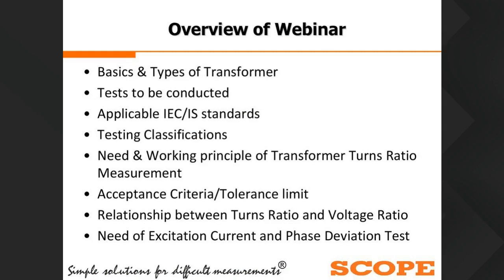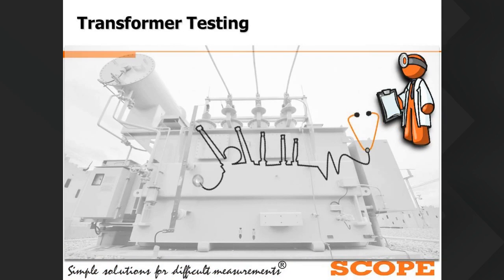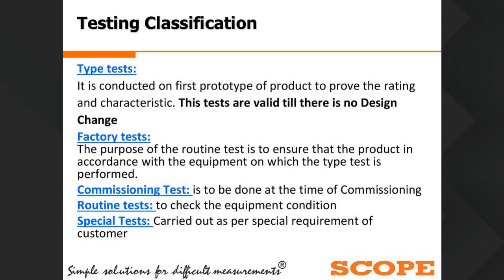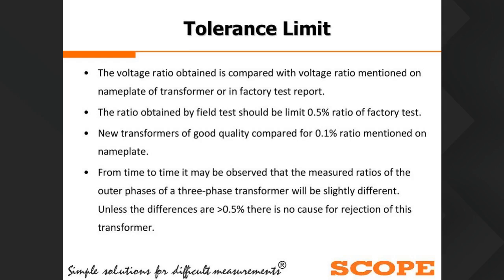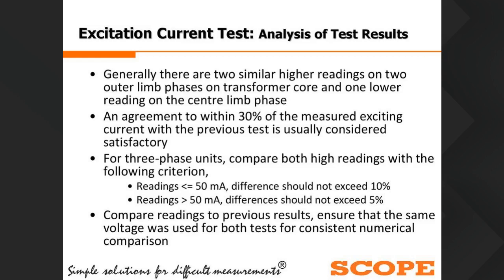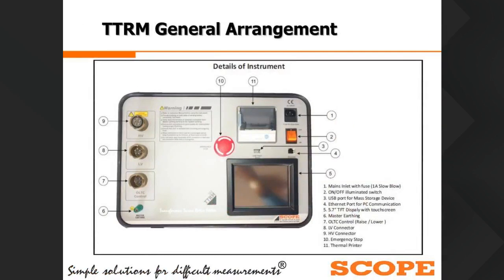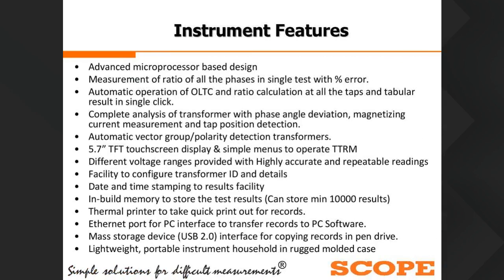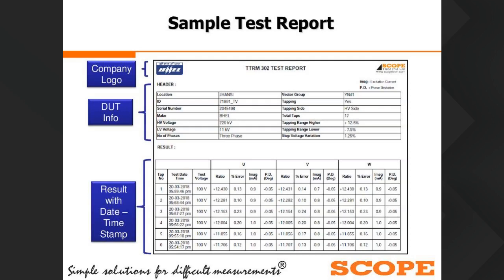Transformer Turns Ratio Measurement by SCOPE